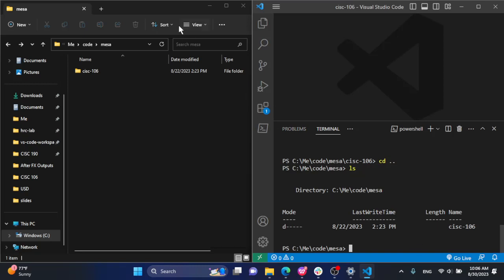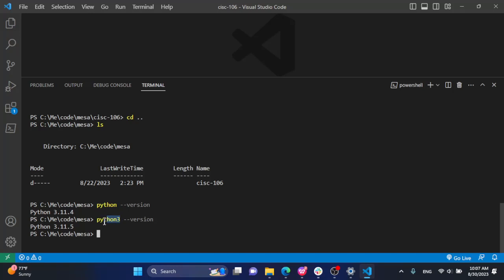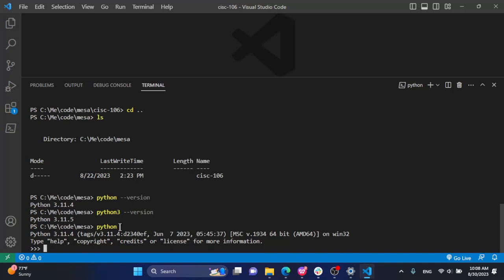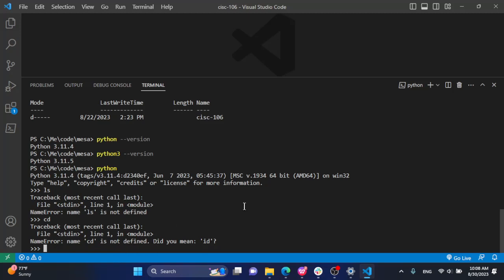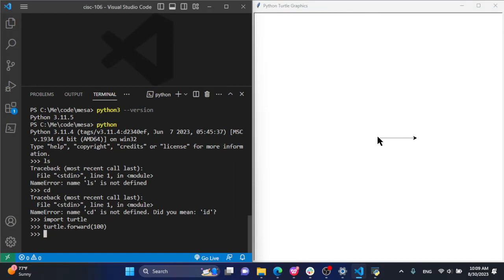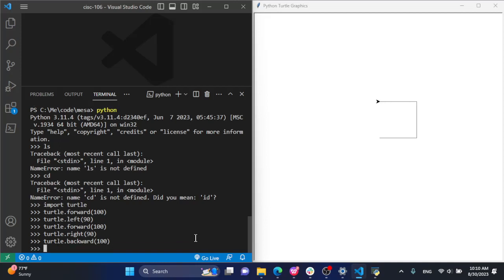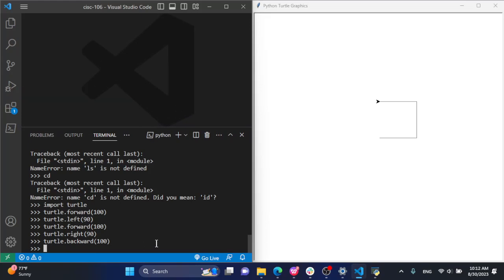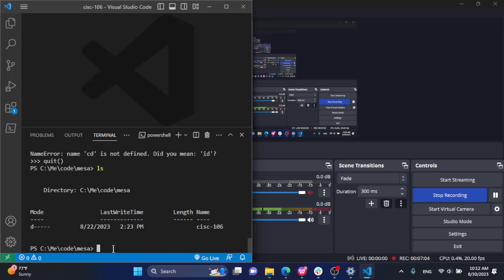Using VS Code Terminal to Write Python Methods